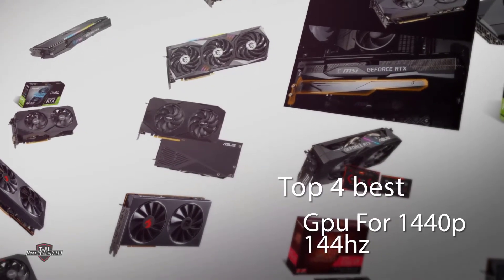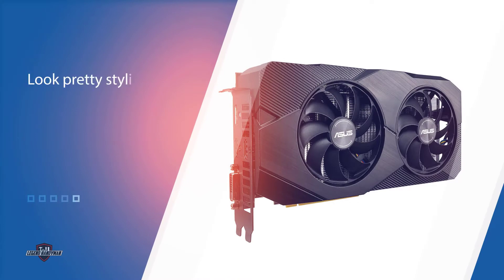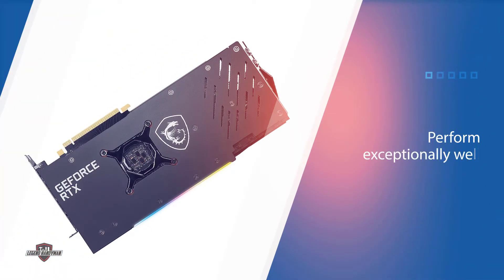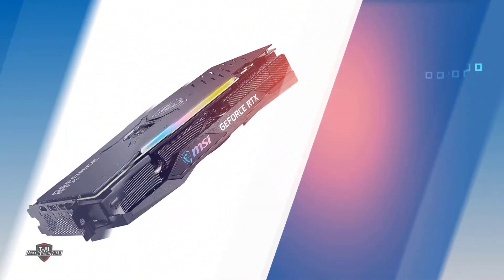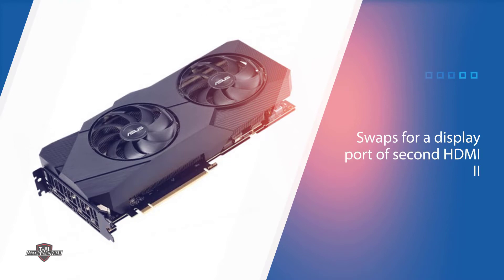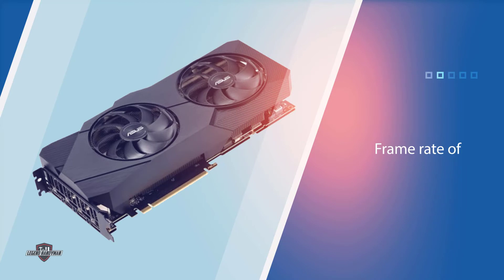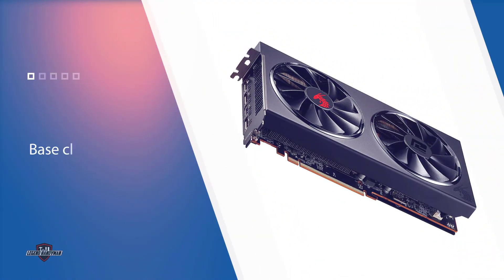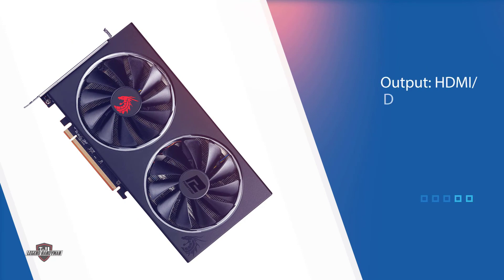Best GPU for 1440p 144hz | Top 4 Review 2023 | Perfect Products for Any Budget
Best GPU for 1440p 144hz featured in this Video:
0.16 NO. 1. ASUS GeForce RTX 2060 Overclocked 6G GDDR6 Dual-Fan DVI Graphics Card
1.06 NO. 2. MSI GeForce RTX 3070 OC Gaming Z Trio LHR Graphics Card
2.06 NO. 3. ASUS GeForce RTX 2070 Super Overclocked Graphics Card
4.06 NO. 4. PowerColor Red Dragon AMD Radeon RX 5700 XT 8GB Graphics Card

What is a GPU for 1440p 144hz?
A GPU for 1440p 144hz is a type of graphics processing unit that processes the game graphics for 1440p 144hz.

What is the best GPU for 1440p 144hz?
When it comes to buying the right products, there's a lot to look out for. that's why today we've picked and reviewed the five best models for you. we've ranked them by many different factors such as price, quality, durability, performance, and more.